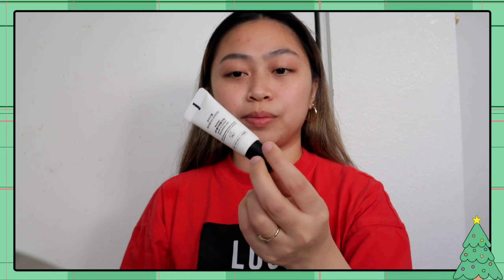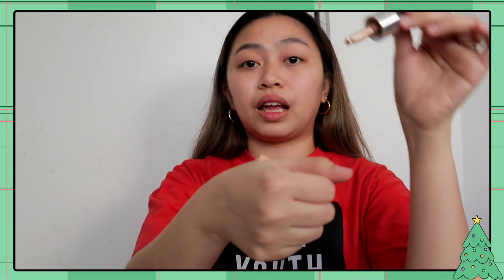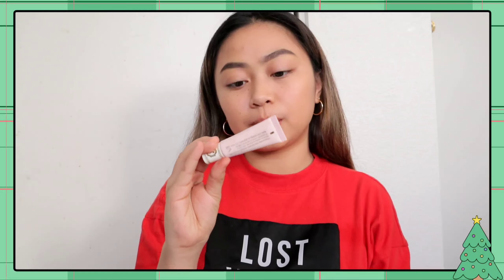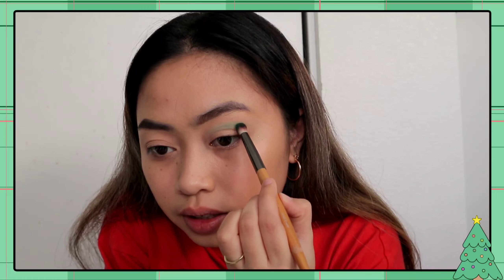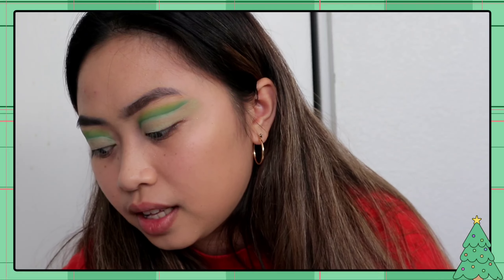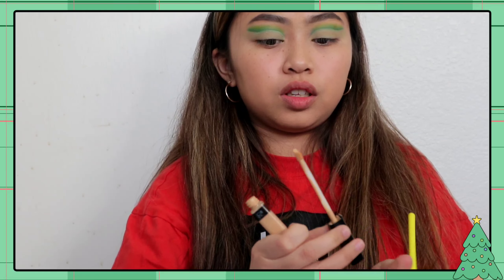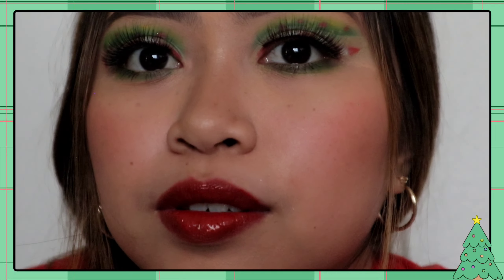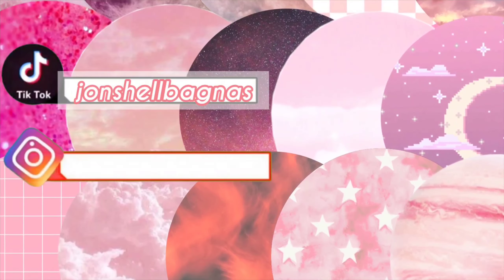VLOGMAS DAY 7: CHRISTMAS MAKE UP LOOK 🎄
💚🎄 VLOGMAS 2020

See ya on my next video! 😘👋🏻

Love yah 💋